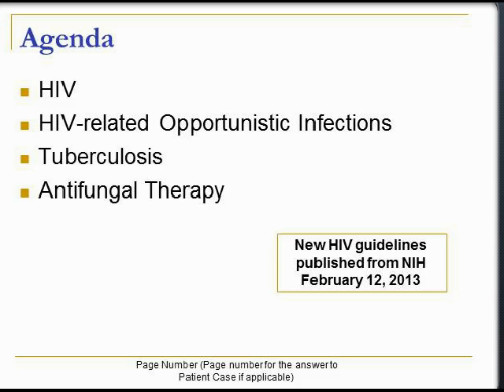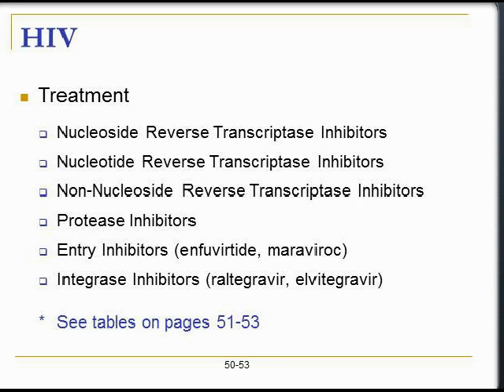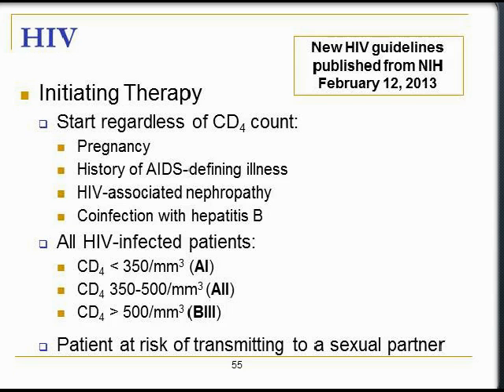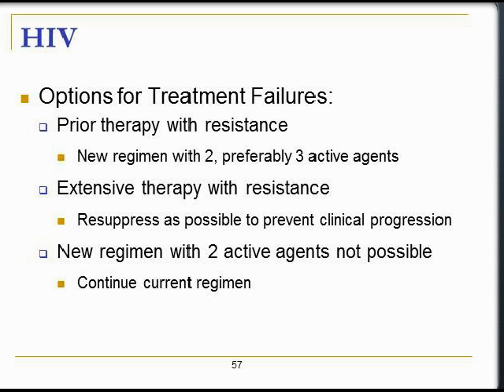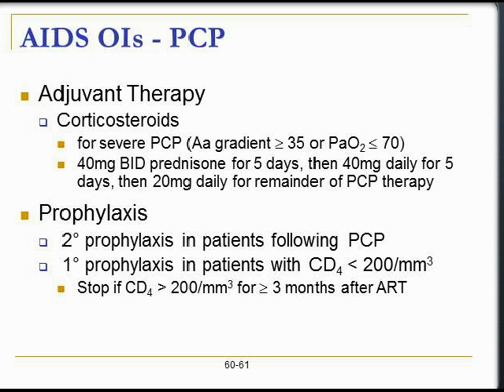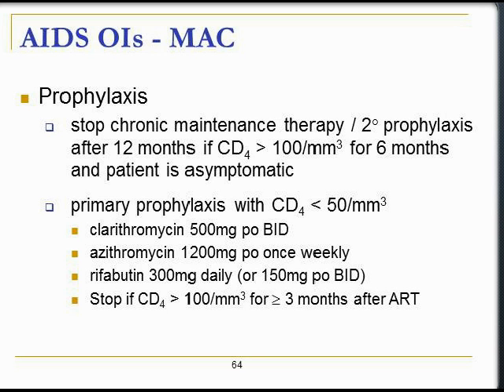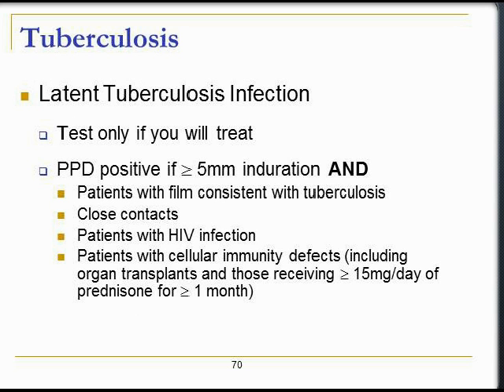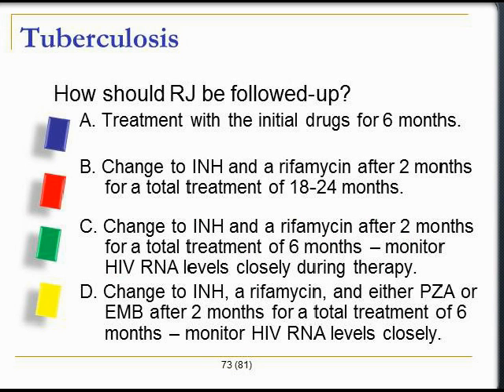HIV/Infectious Diseases -The Pharmacotherapy Preparatory Review & Recertification Course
The Pharmacotherapy Preparatory Review & Recertification Course HIV/Infectious Diseases Curtis L. Smith, Pharm.D., BCPS Ferris State University